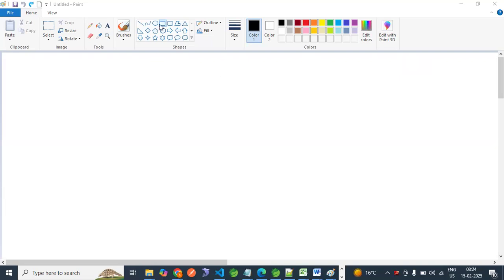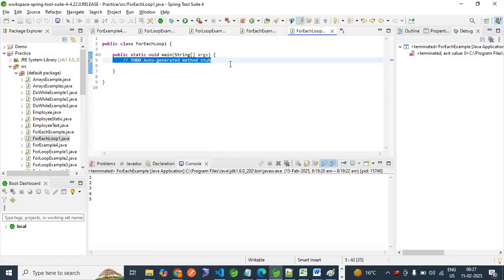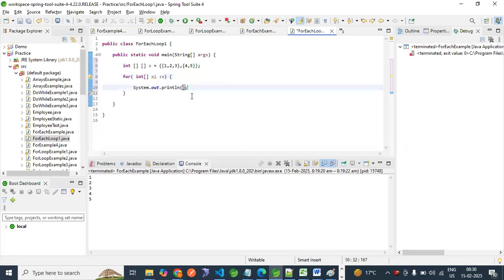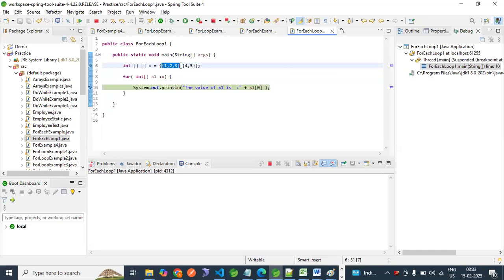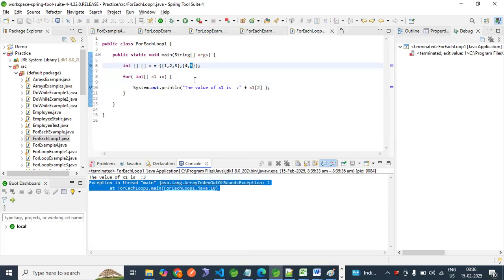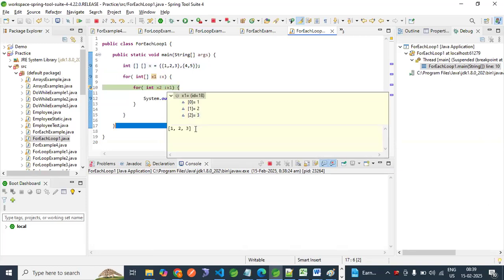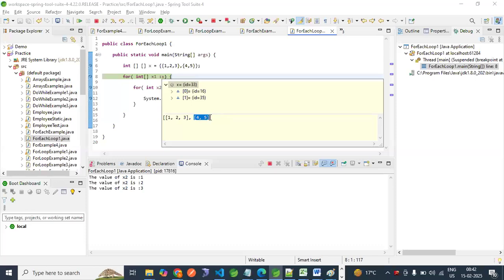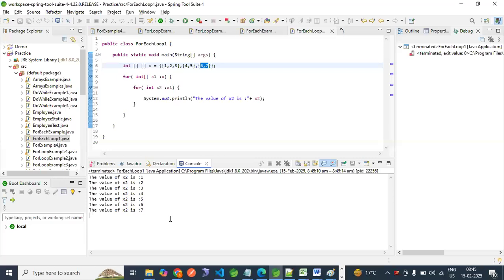Core Java Session 20 For Each Loop part 2